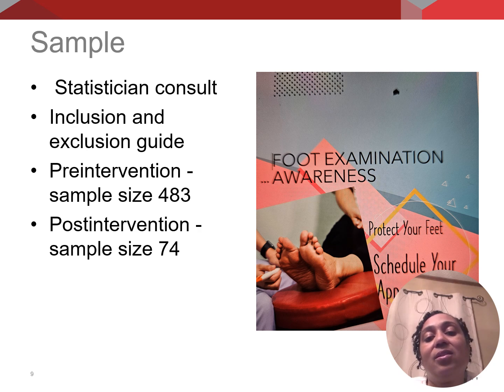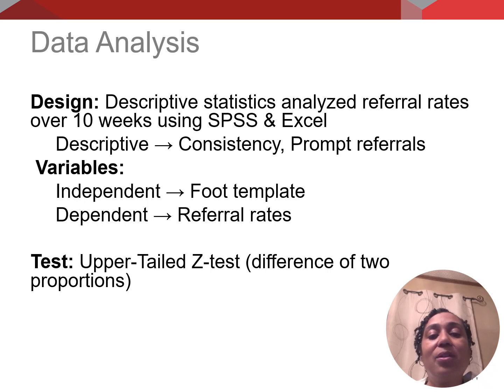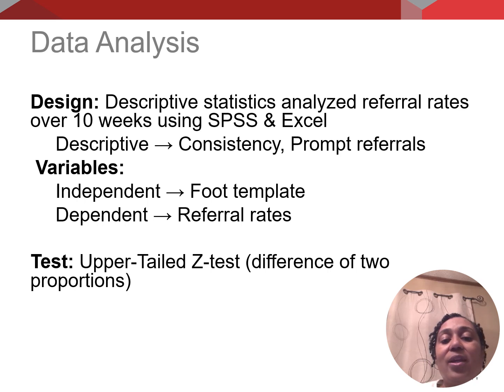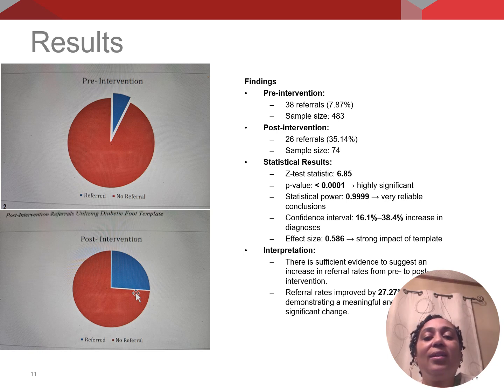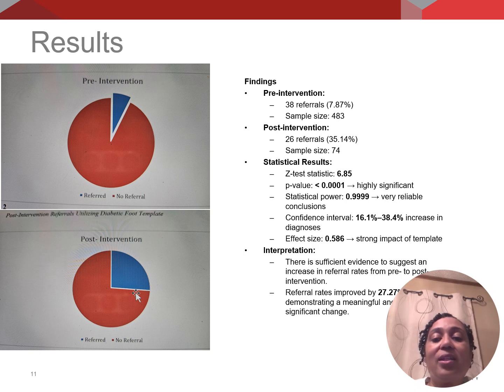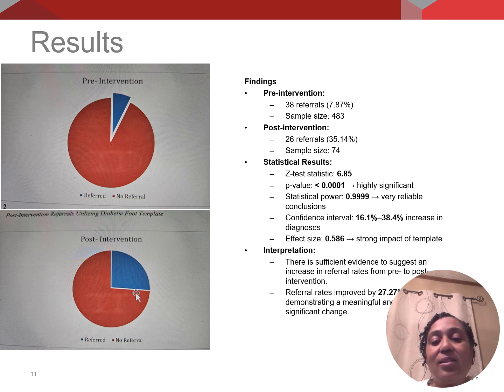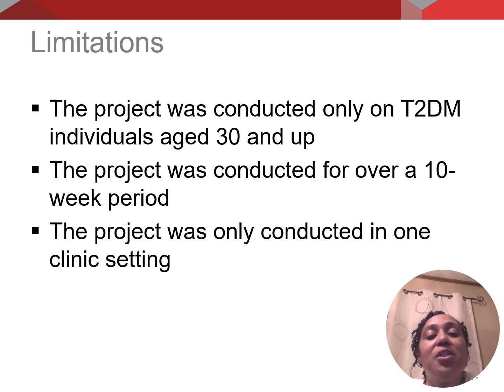Cynthia Robinson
Utilizing a Diabetic Foot Template to Implement New Referrals in a Federally Qualified Clinic